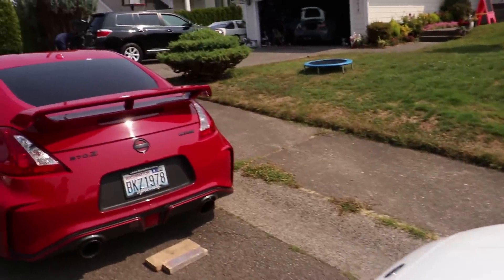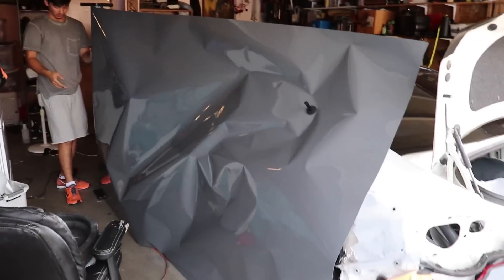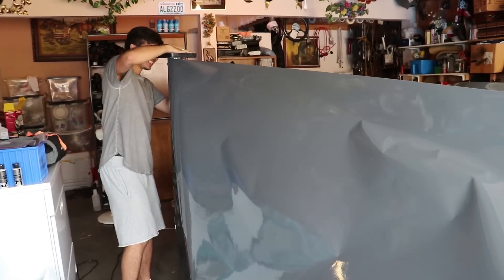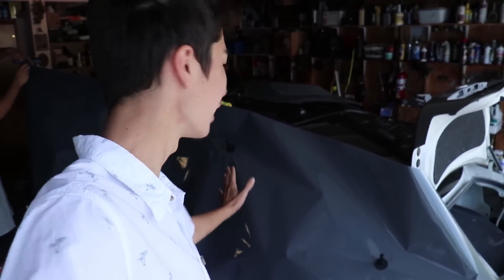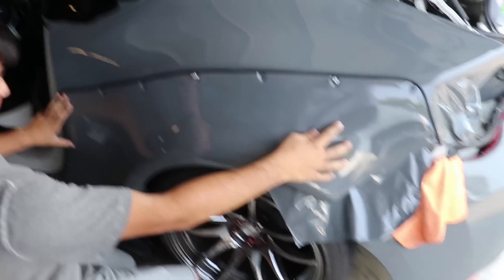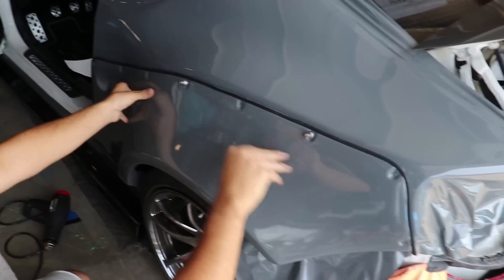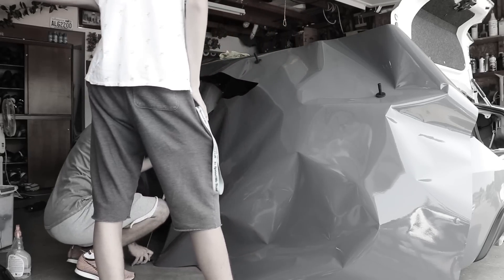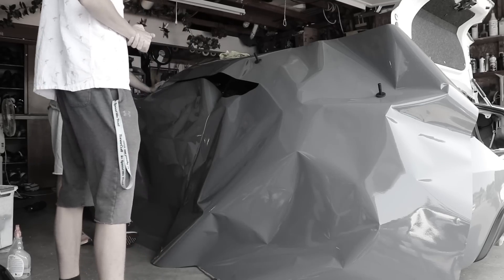Wrapping my Focus RS?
Keep the comments positive! We're just kids trying to have fun!